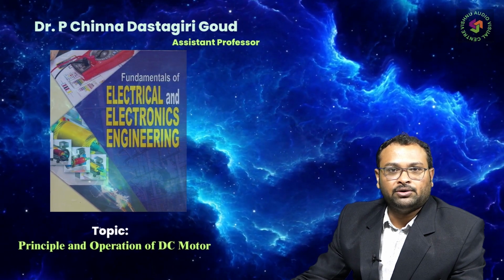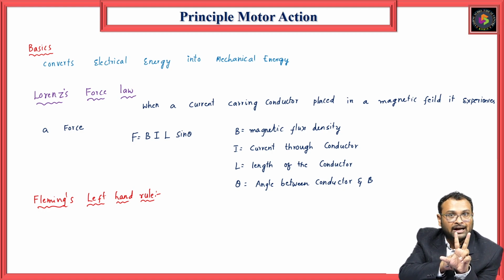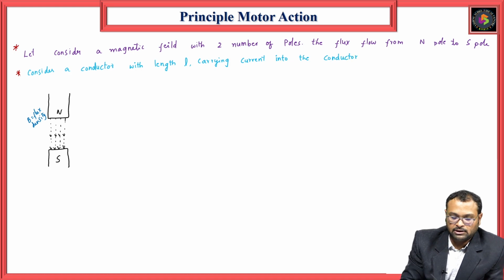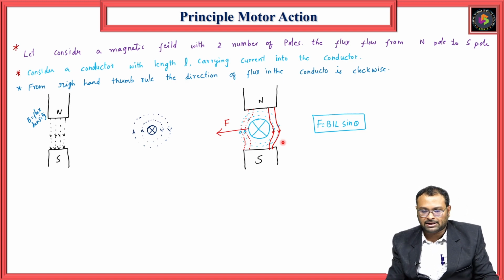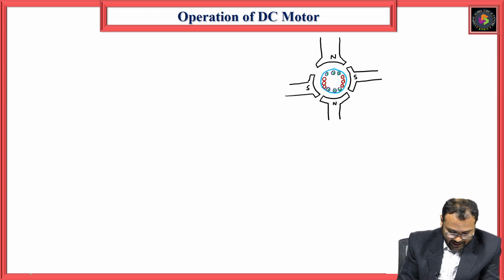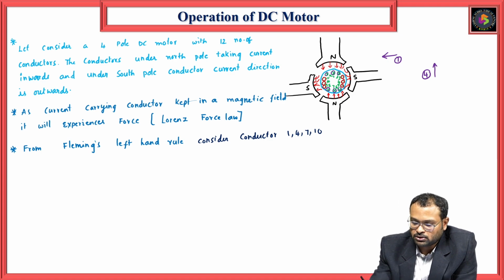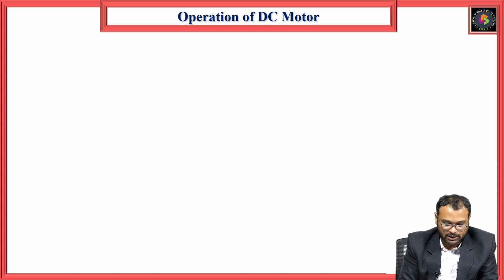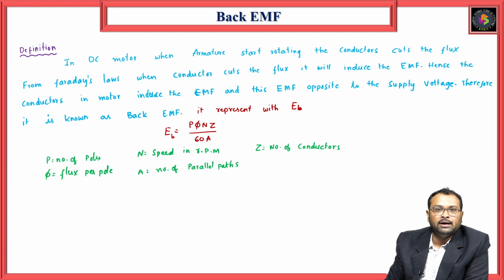Principle and Operation of DC Motor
Principle and Operation of DC Motor by Dr. P Chinna Dastagiri Goud